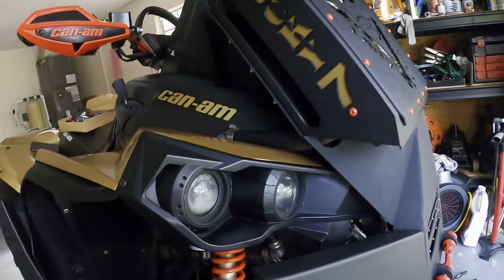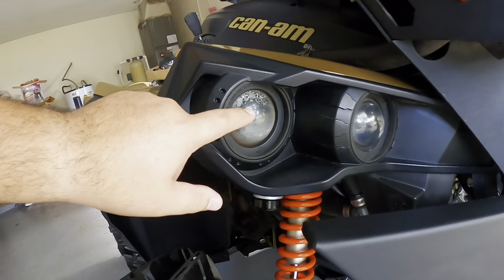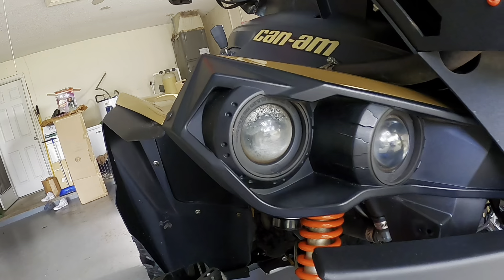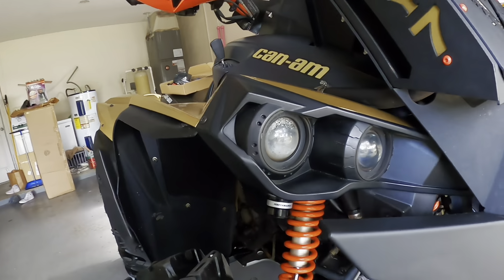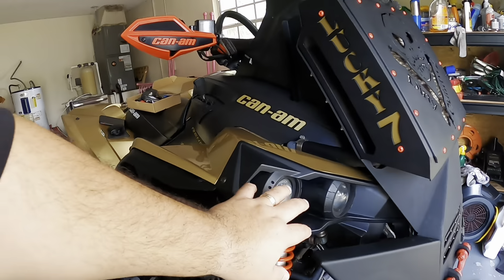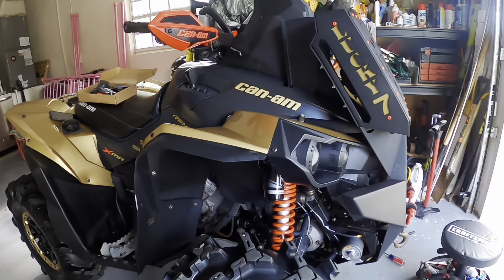How to install halos on a 2019 Can am renegade? How to remove headlight projectors?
Hope this video helps when installing halos or just to take apart your headlight projector (which I found no videos on) if you need to clean then on the inside.